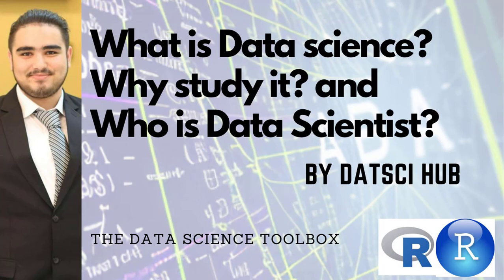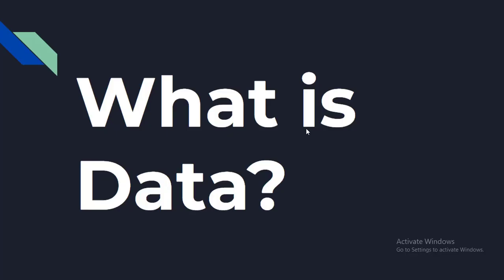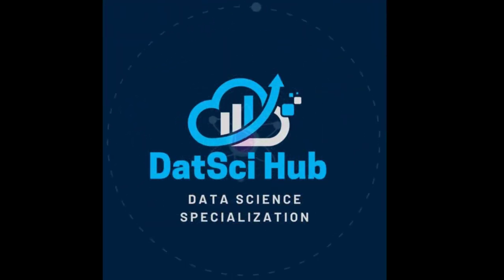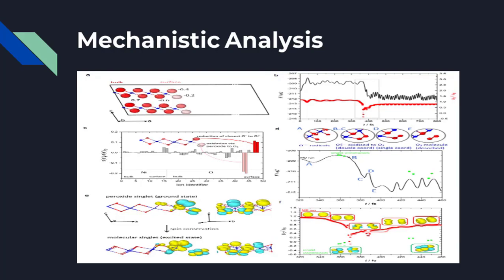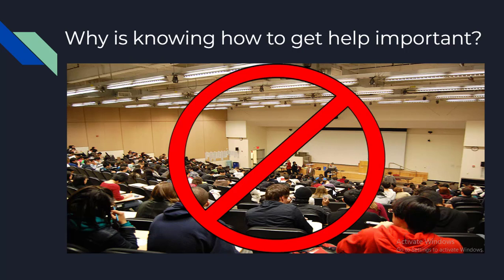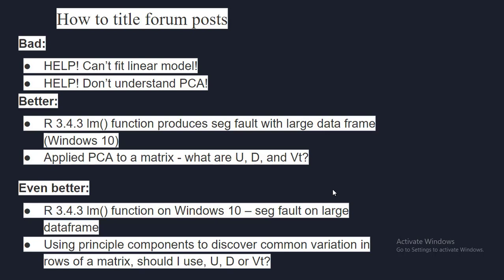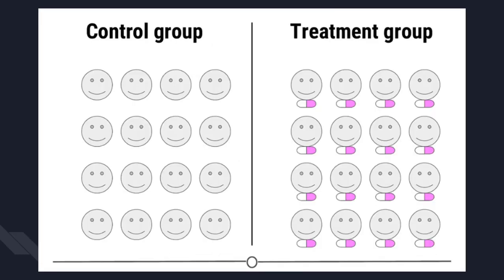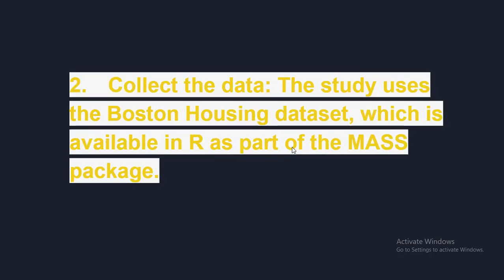01-Mastering Data Science: From R Basics to GitHub Integration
In this course, we covered What is data science and why to study it? why to use R language for this specialization, few data scientists, data science use in Netflix and Spotify, what is data? what is big data? benefits and use of big data? data forms? data science question types, data science experimental design, data science process with real life example, how to get help as a data scientist? how to ask right question, then installing R and R Studio, quick tour of R Studio’s functionality, R packages, introduction to R markdown, projects in R, version control, GitHub tour and git installation and configuration and finally linking git and GitHub with R Studio.

In this course, we also explored different data forms, from structured to unstructured, and learned how to use experimental design to answer important questions.

Link to Blog where you can find respective blogs for each course.

Timecodes
0:00 - intro
0:05 - Data Science
1:34 - Why do we need Data Science?
4:31 - What is Data Scientist?
6:38 - Why study Data Science?
9:21 - Data science in action
11:09 - What is Data?
15:25 - Common types of Messy Data
16:02 - Sequencing Data
16:49 - Censual Data
17:45 - Electronic Medical Record
18:21 - Messy Image Analysis/ Extrapolation
19:03 - Types of Data Science Questions
19:30 - Descriptive Analysis
20:48 - Exploratory Analysis
22:35 - Inferential Analysis
24:13 - Predictive Analysis
26:04 - Censual Analysis
28:03 - Mechanistic Analysis
29:15 - Big Data
30:39 - Structured & Unstructured Data
32:13 - Challenges and Benefits of working with Big Data
35:51 - How to get help?
50:41 - Data Science Experimental Design
01:00:14 - Data Science Process
01:02:43 - Predicting House Prices each step
01:16:21 - Installing R
01:23:23 - Installing R Studio
01:26:49 - Tour into R Studio
01:34:53 - R Packages
01:48:36 - Introduction to R Markdown
01:58:12 - Projects in R
02:04:29 - Version Control
02:08:19 - Git & GitHub
02:17:48 - Creating GitHub account
02:23:14 - Installing & Configuring Git
02:26:50 - Linking R Studio with Git/GitHub
02:30:56 - Getting Existing Projects Under Version Control
02:33:32 - Cloning Project into R Studio